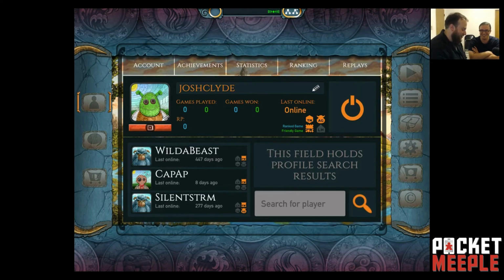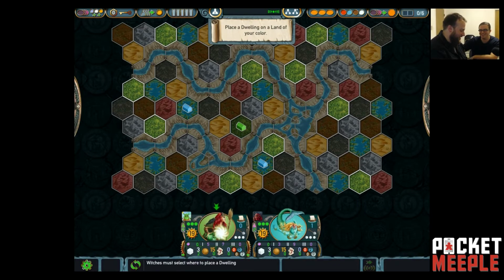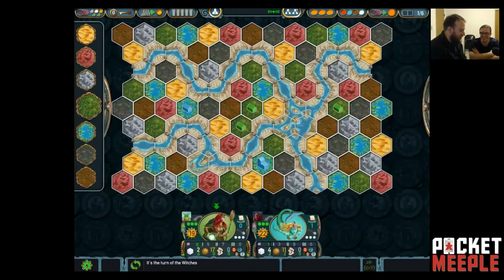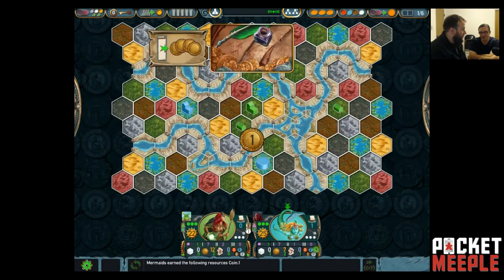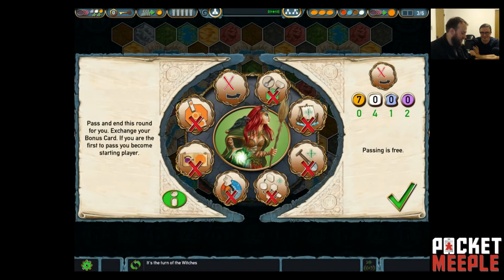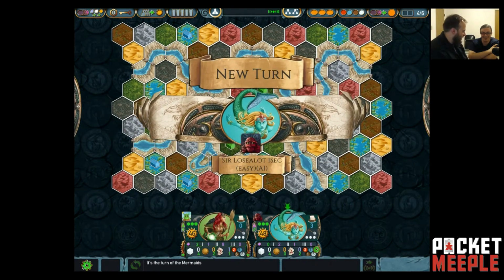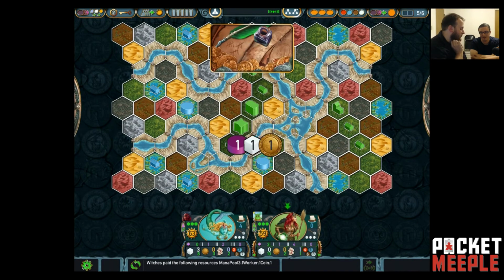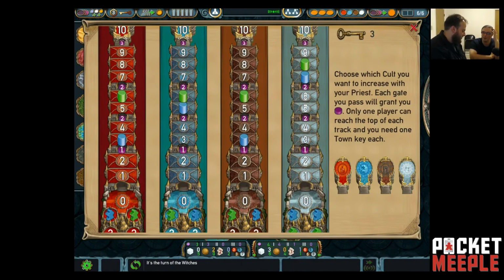Terra Mystica (iOS) - Pocket Meeple Plays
Josh, Pat and their witches embark on an epic quest of terraforming, construction, economics, wizardry, and religion in one of the most acclaimed board games of all time, Terra Mystica!